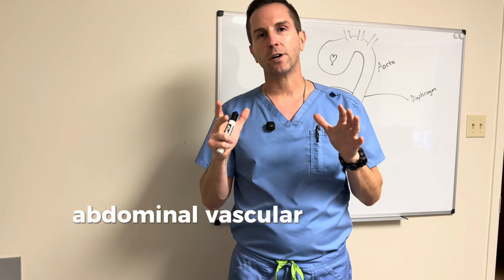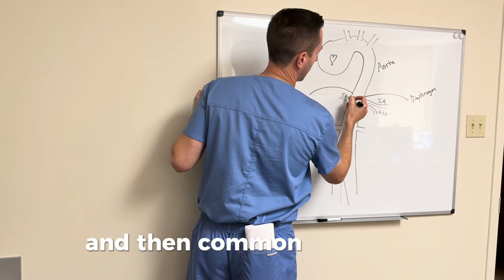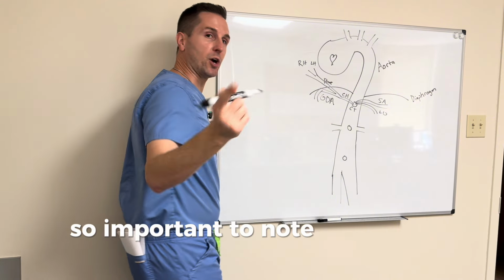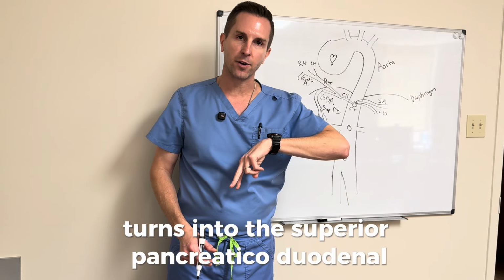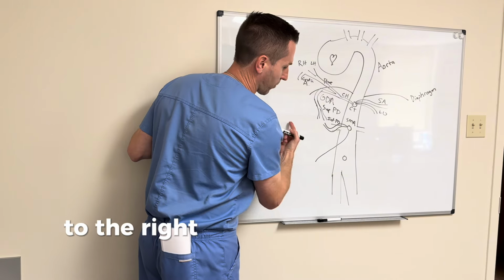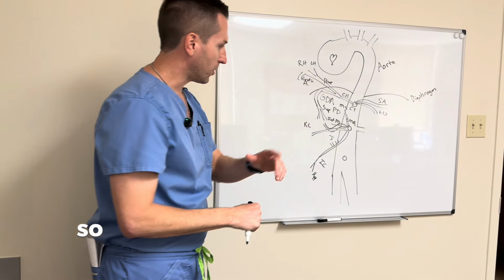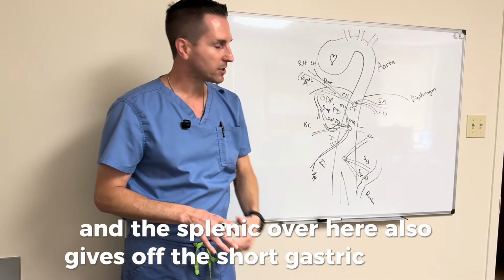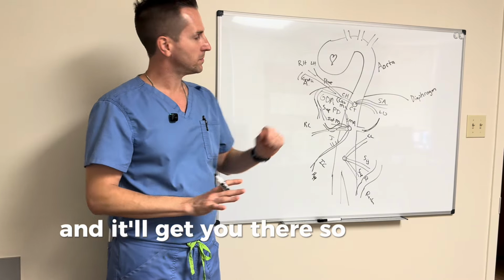Intra-Abdominal Vascular Anatomy Made Simple | Aorta, SMA, IMA, Celiac Trunk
Understanding intra-abdominal vascular anatomy is critical for trauma surgery, general surgery, radiology, and board exams. In this lecture, Dr. Michael Renda breaks down the abdominal aorta and its major branches in a clear, high-yield, clinically relevant way.

We cover:
 • The abdominal aorta
 • Celiac trunk and its branches
 • Superior mesenteric artery (SMA)
 • Inferior mesenteric artery (IMA)
 • Renal arteries
 • Key anatomic relationships surgeons must know
 • Common clinical correlations (trauma, ischemia, operative exposure)

This video is designed for:
 • Medical students
 • Surgery interns and residents
 • Trauma & critical care fellows
 • Anyone preparing for USMLE, ABSITE, or board exams

If you’ve ever struggled to visualize abdominal vascular anatomy — this video will make it finally click.

👇 Drop a comment if you want a follow-up on:
 • Mesenteric ischemia
 • Retroperitoneal bleeding
 • Surgical exposure of the aorta
 • Trauma vascular decision-making